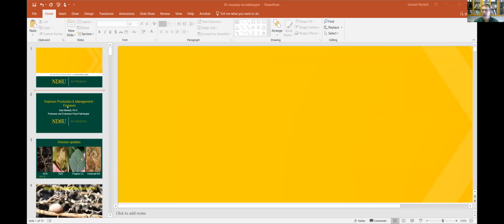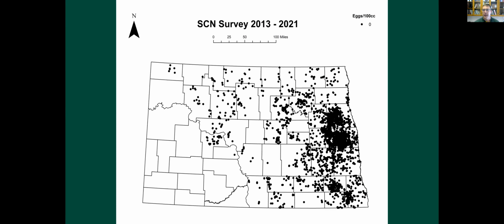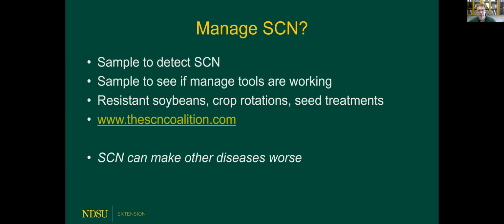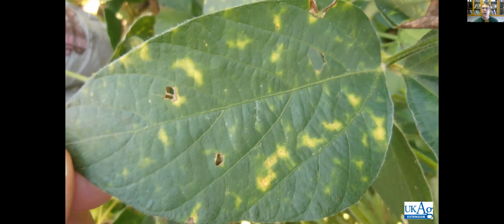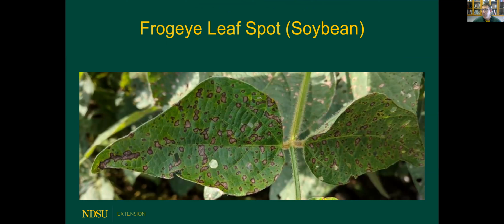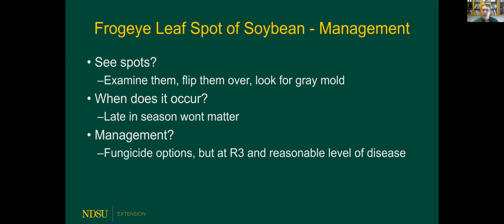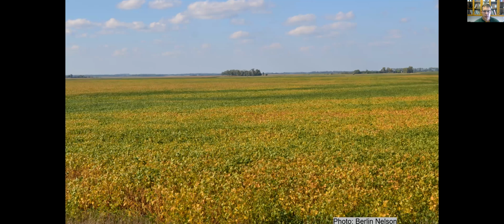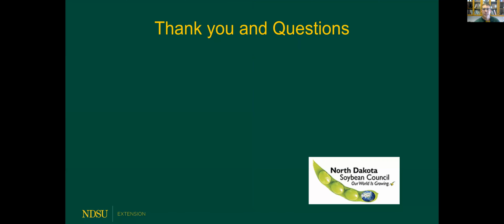Soybean Production & Management Diseases with Sam Markell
Soybean Production Management: The 2021 cropping season was dry but late season rain re-charged the soil profile. Every year soybean crop production depends on many timely decisions producers need to make. New research-based production information is generated annually and will be presented including, variety performance, disease managment, maturity, planting date, seeding rate, in season liquid fertilizer application and cover crop potential.